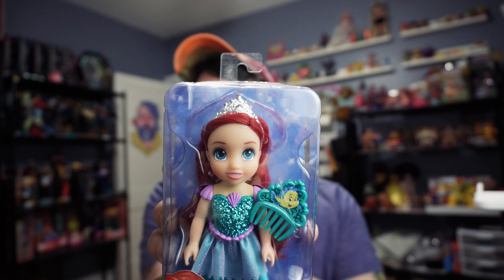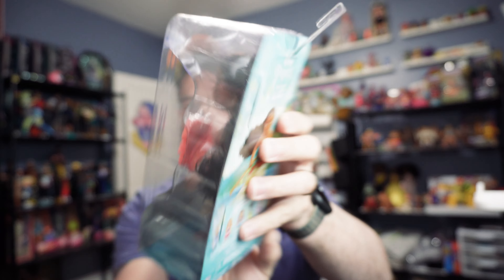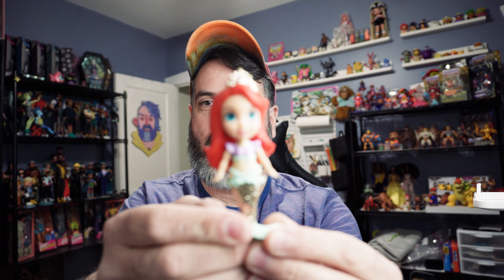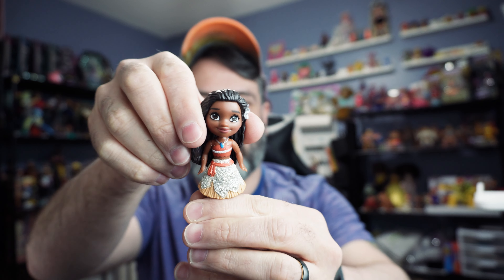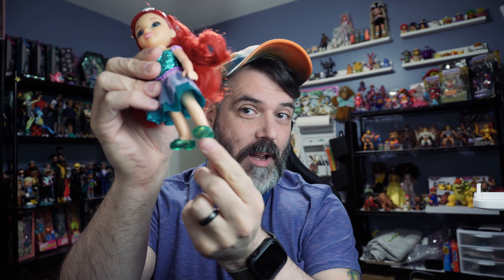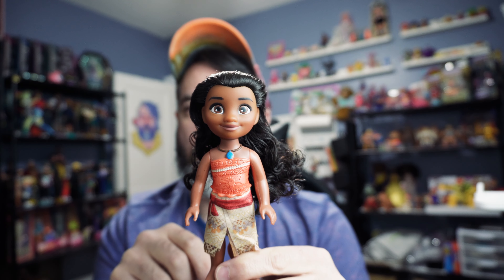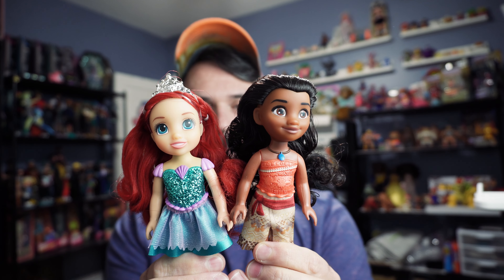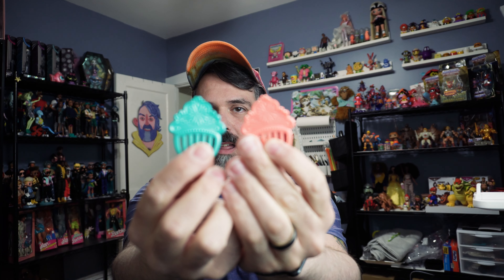Teeny Tiny Disney Princesses | Little Mermaid & Moana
Join me as I take a look at these Ariel and Moana petite and mini princess dolls! They are adorable!